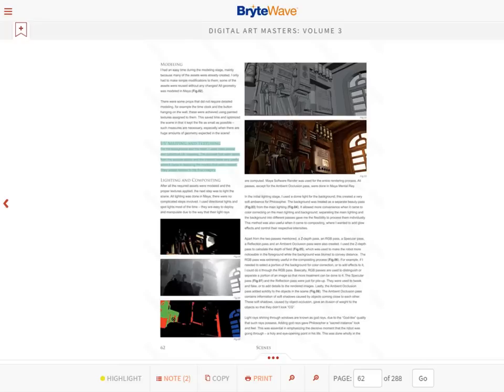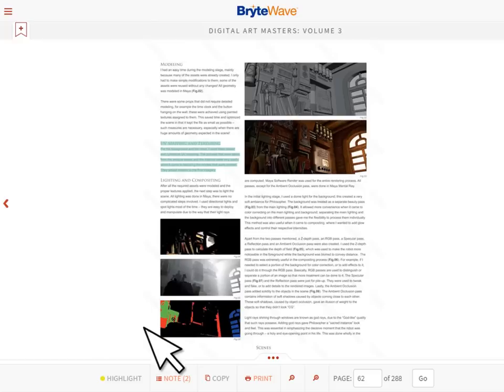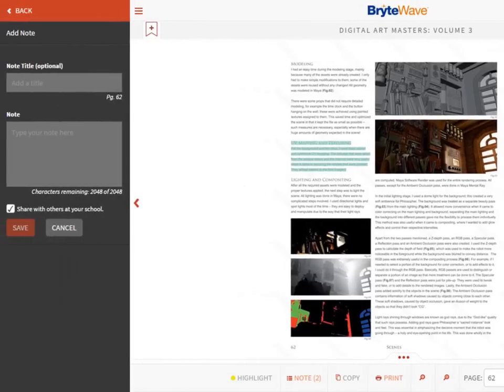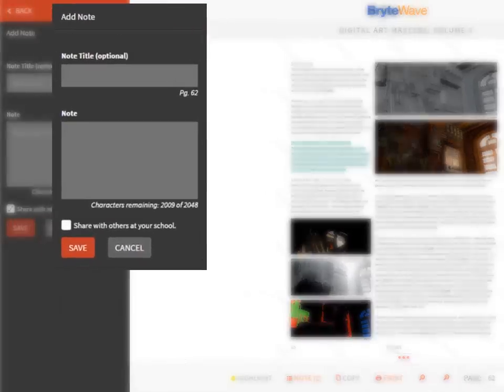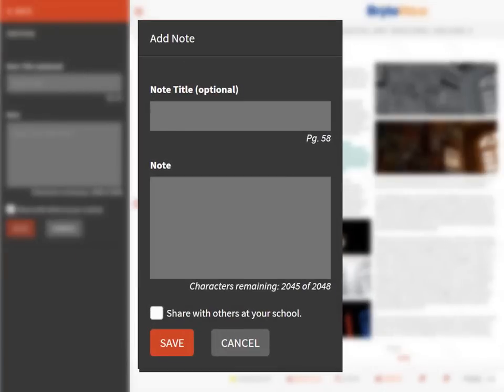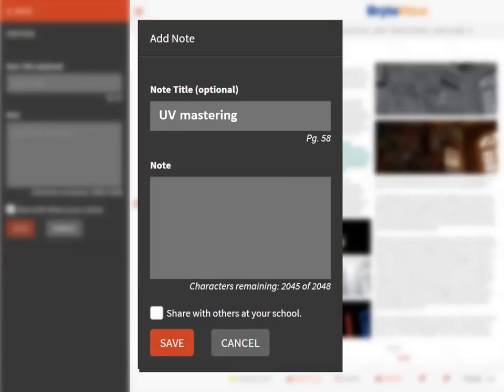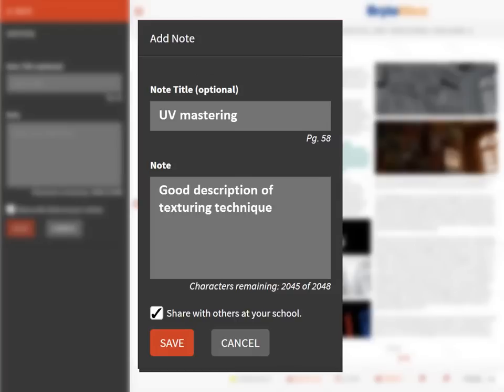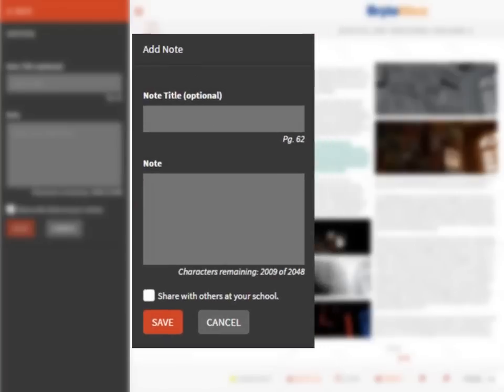Add a Note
Learn how to add a note with BryteWave. Learn more about BryteWave and purchase titles Sign up and explore the BryteWave reading platform